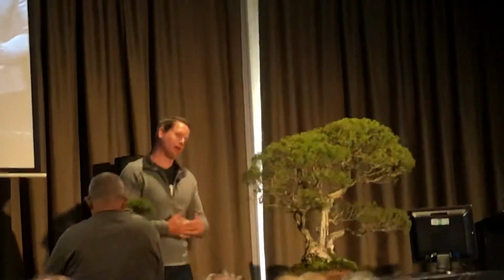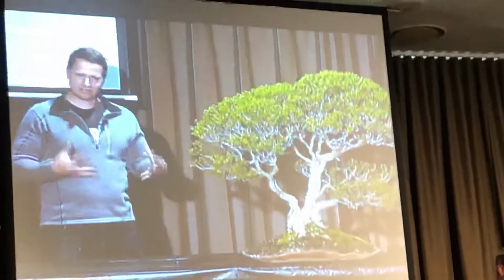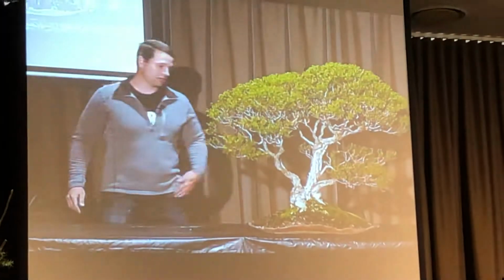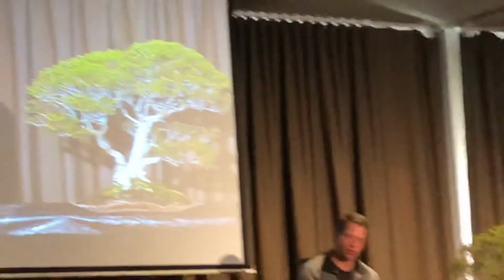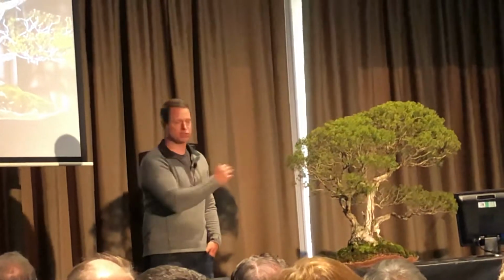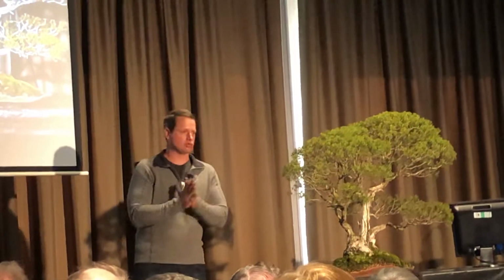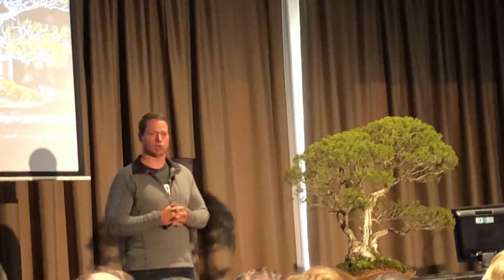Ryan Neil Bonsai Mirai - Bonsai Critique Australian Native at the AABC Convention #5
Ryan Neil gave an awesome critique session on Australian Native bonsai at the AABC Convention recently held in Melbourne. It was great listening to his view points and suggestions. He is such a wealth of knowledge and so important for this information to be shared, especially with us Australian.